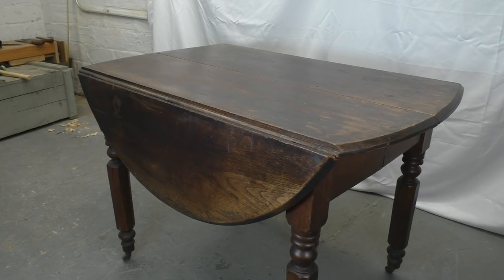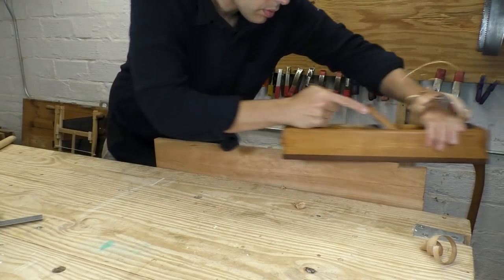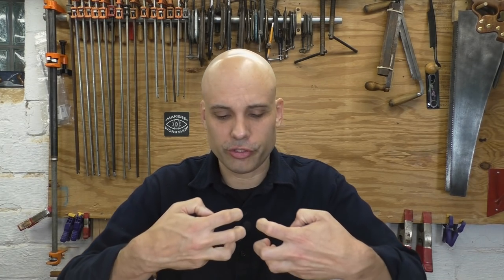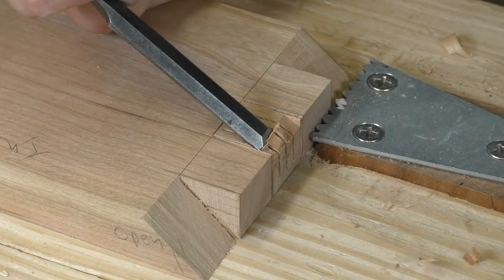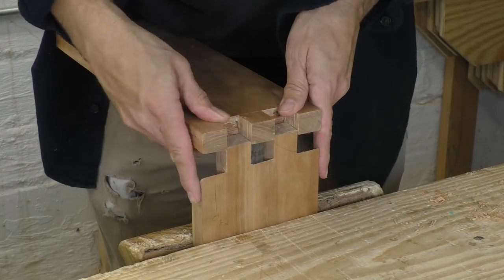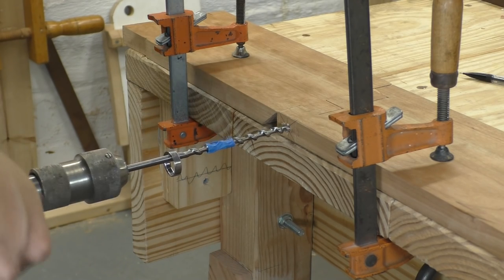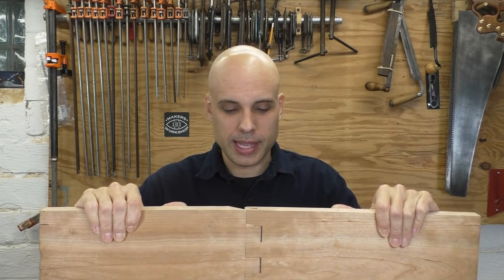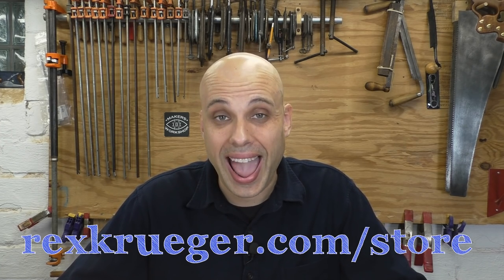Make a Vintage-Style Wooden Hinge with Hand Tools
This wooden hinge will put your tools to the test & make an unexpected addition to your skill set.
Get the plans from this video! (Scroll down)